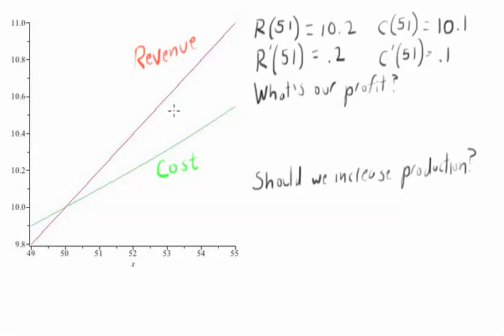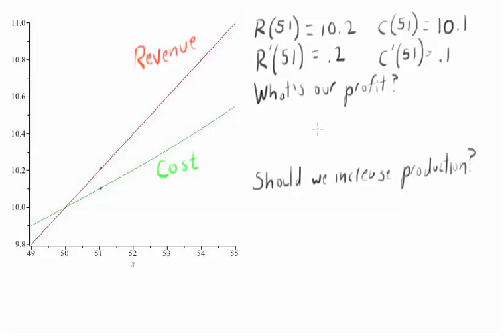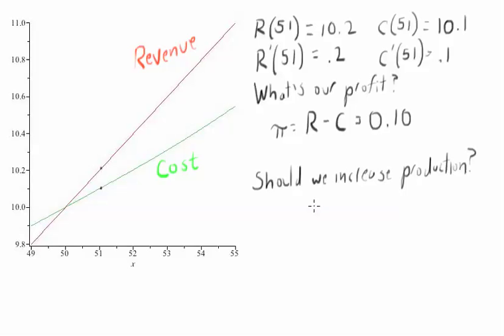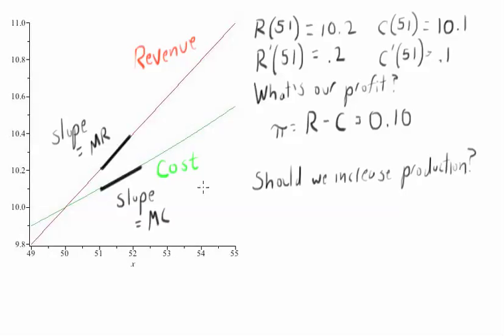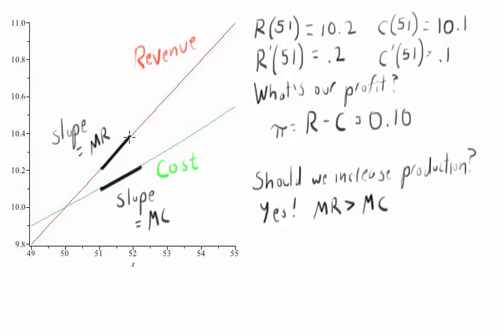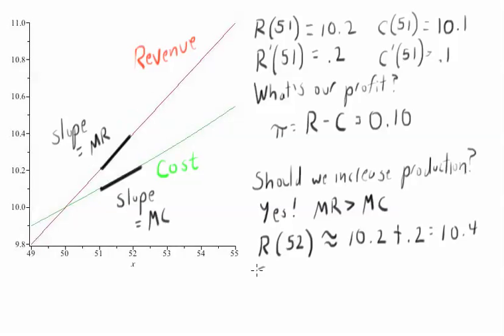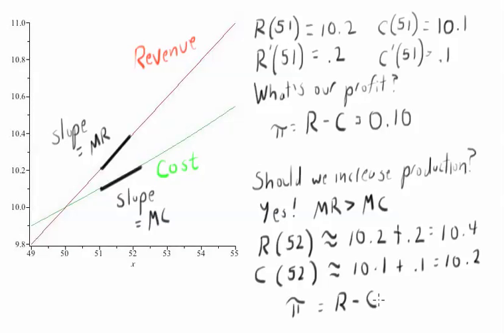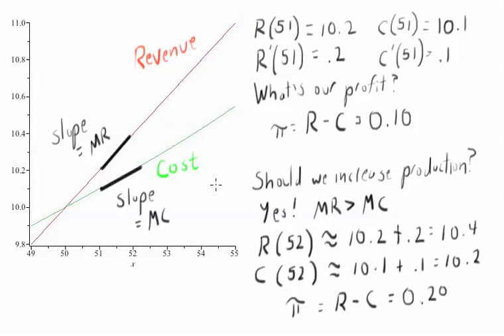Marginal cost and revenue